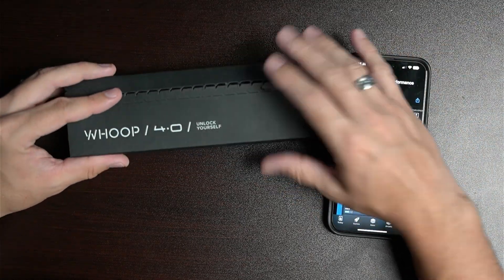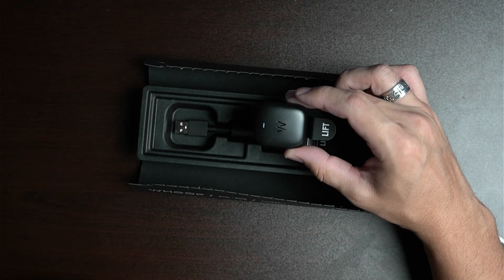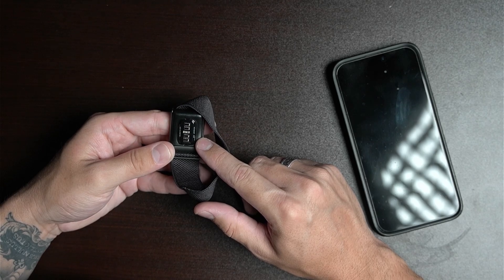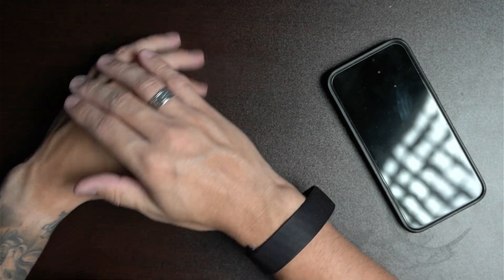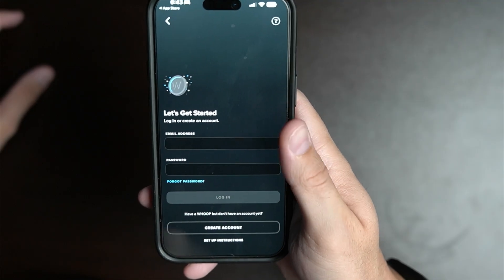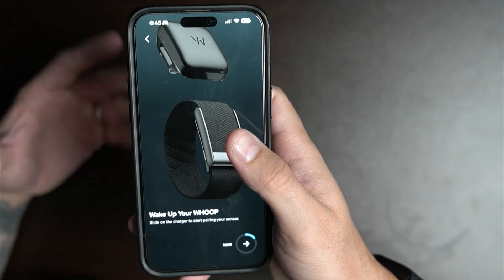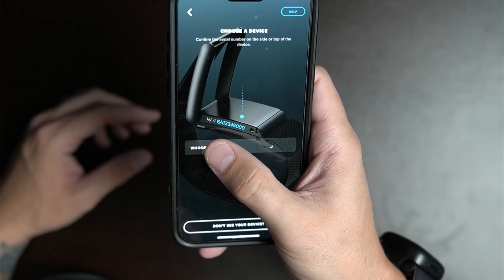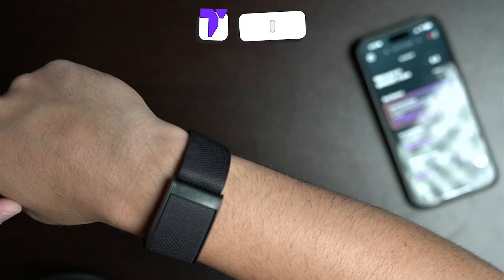How to Set-Up Whoop 4.0 - Unboxing, Pair and App Setup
Step-by-step guide to unbox, pair, and set up the Whoop 4.0 app for 2025 users.

💡 INFO 💡

This 2025 Whoop 4.0 setup guide walks you through unboxing, pairing, and configuring the Whoop app so you can start tracking recovery, strain, and sleep data with ease. Learn how to take Whoop 4.0 out of the box, install the strap, pair with your phone via Bluetooth, and complete first-time app setup on iOS and Android. We cover firmware updates, alert settings, and tips to personalize your Whoop experience. Get fitness tracker setup help, get Whoop 4.0 paired, synced, and ready to track your performance in minutes.